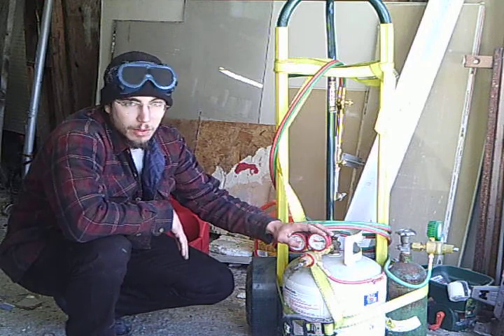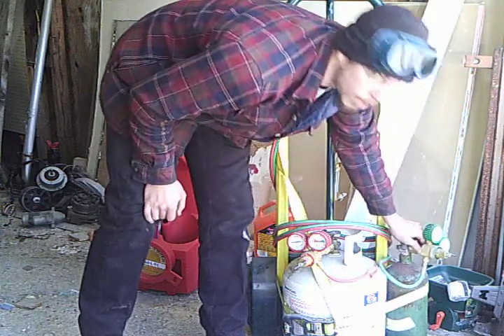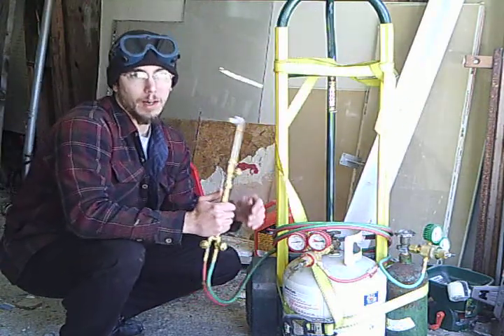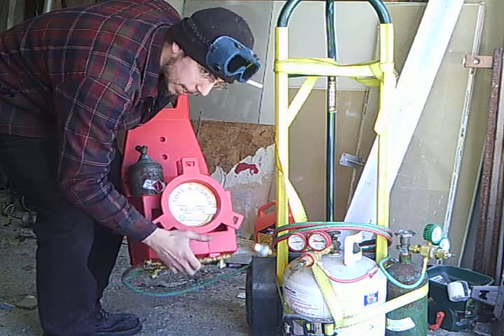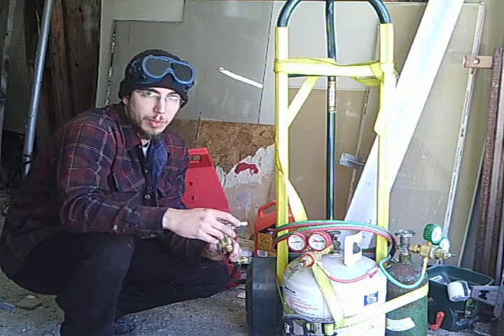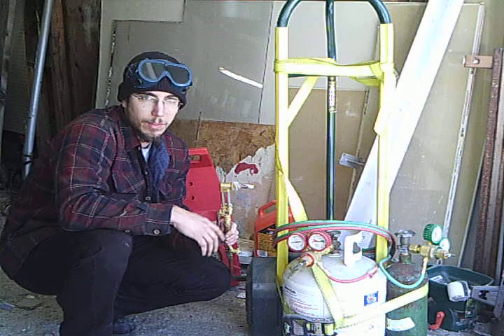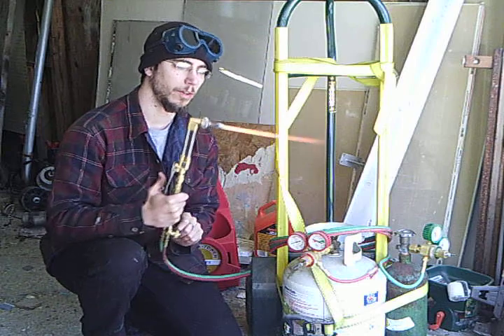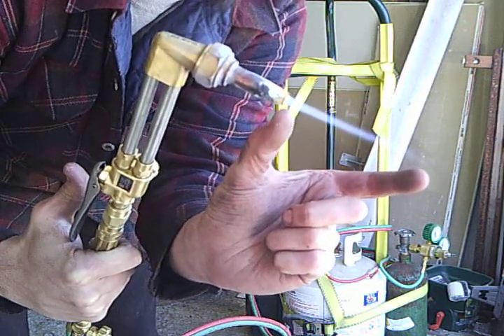Acetylene torches converted to Propane KA-51-TCPW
What you need to convert an Acetylene torch kit to propane.  I used a Gentec KA-51-TCPW kit form northern tool.

Victor 6700C2500 Cut Skill LP Propane/Natural Gas 150/250 Series Cutting Tip, 0-Size